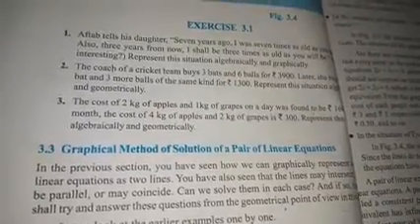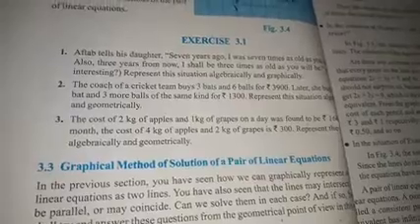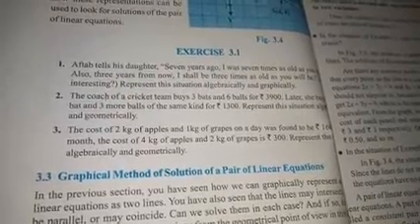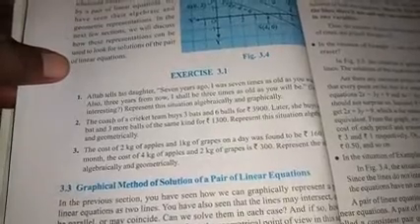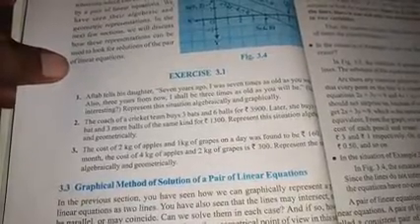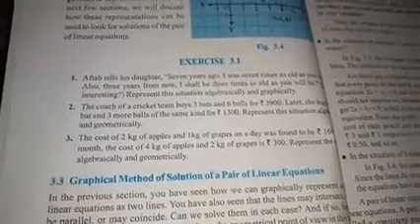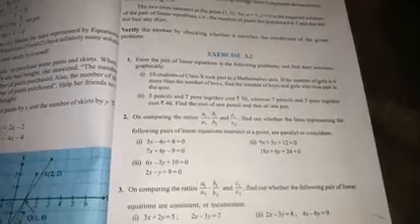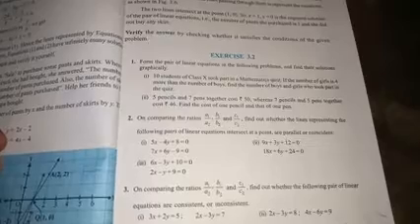Assignment 5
Shivakumar S Shettar assistant teacher maths